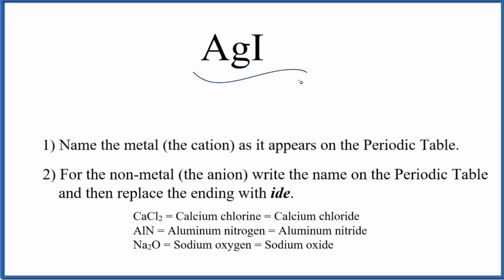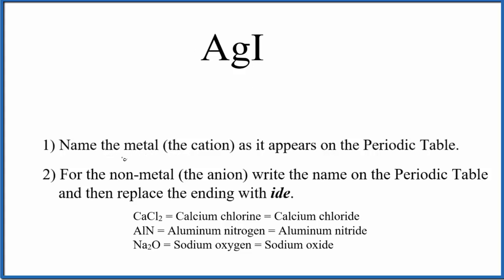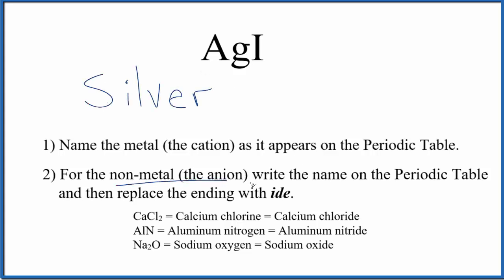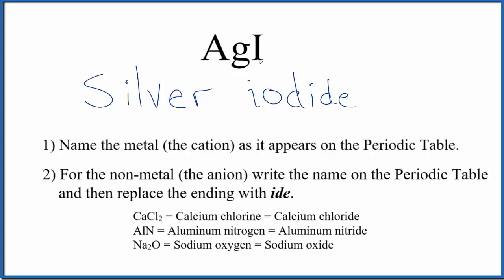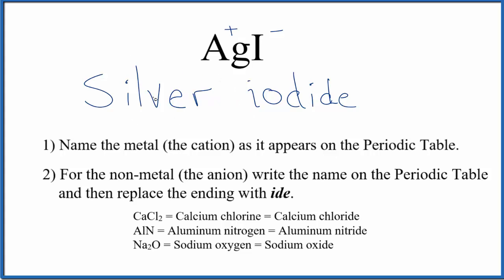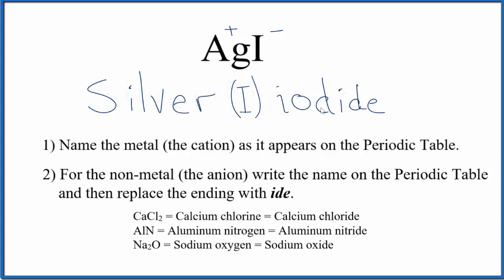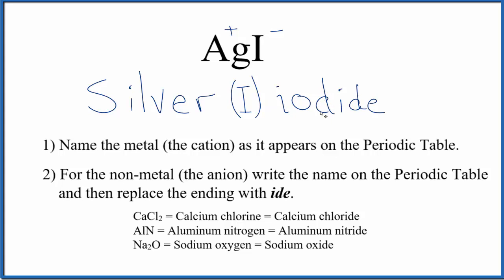How to Write the Name for AgI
In this video we'll write the correct name for AgI. To write the name for AgI we’ll use the Periodic Table and follow some simple rules.

Because AgI has a transition metal we need to indicate the ionic charge using Roman numerals in parenthesis.

1) Write the name of transition metal as it appears on the Periodic Table.

2) Write the name and charge for the non-metal. If you have a polyatomic ion, use the Common Ion Table to find and write the formula and charge.

3) Use the total charge on the non-metal (or polyatomic ion) find the charge on the transition metal.

4) After the name for the metal, write its charge as a Roman Numeral in parentheses. Example: Iron (III) chloride

For ionic compounds like Silver iodide, you should check to make sure the charges balance to make sure you have the right name.

Naming Resources:

For a complete tutorial on naming and formula writing for compounds, like Silver iodide and more, visit: